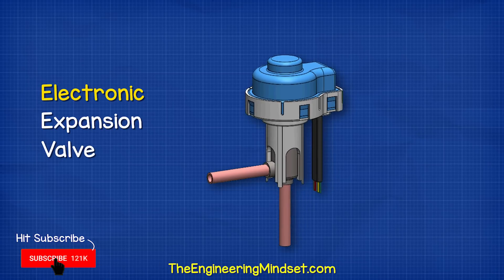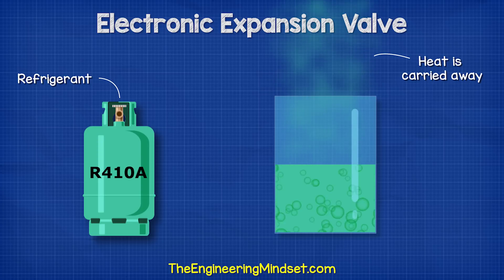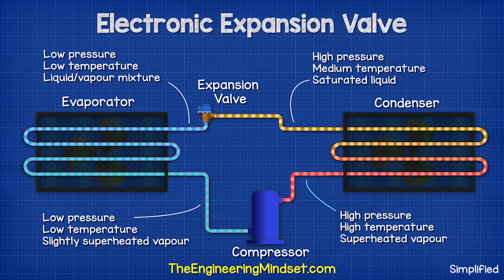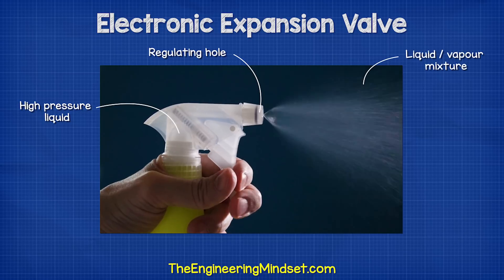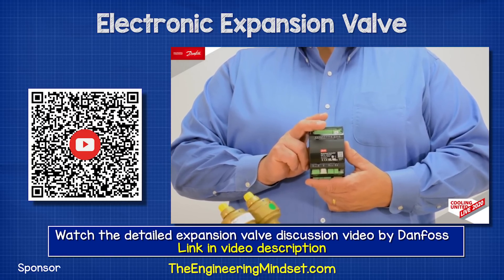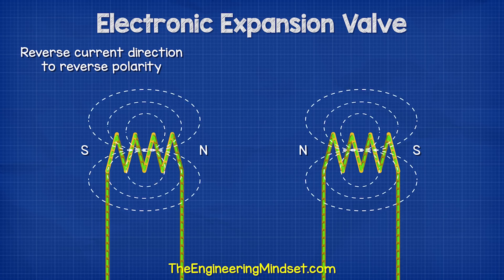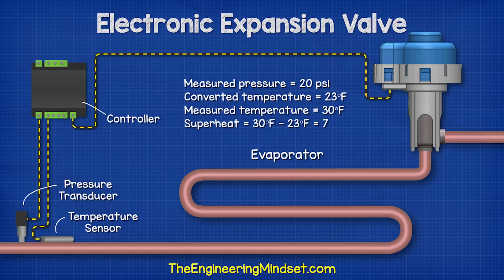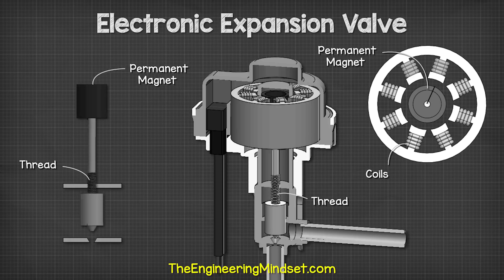Electronic Expansion Valve - How it works ETS 5M HVAC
Electronic expansion valve. In this video we'll be covering EEV electronic expansion valve to learn how they work and where they are used. We learn basic refrigeration cycle, compressor, condenser, evaporator and different types of expansion valves.
Correction:
06:15 The bulb refrigerant expands to *OPEN* the valve, not close the valve. Letting more refrigerant in.
06:22 *CLOSE* the valve, not open the valve

🎬 DOCUMENTARY 🎬
👉WW2 Bunker HVAC engineering industrial engineering building services hvac hvacr expansion valve refrigeration